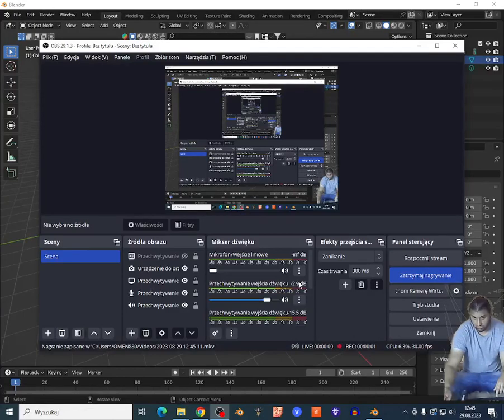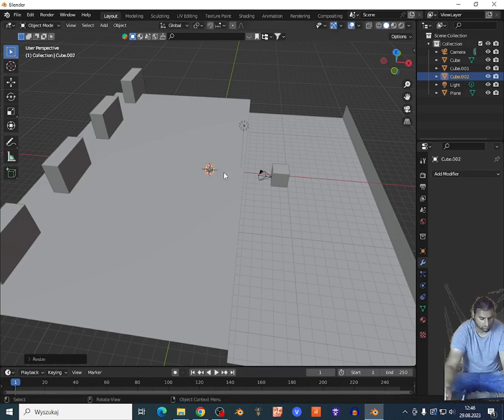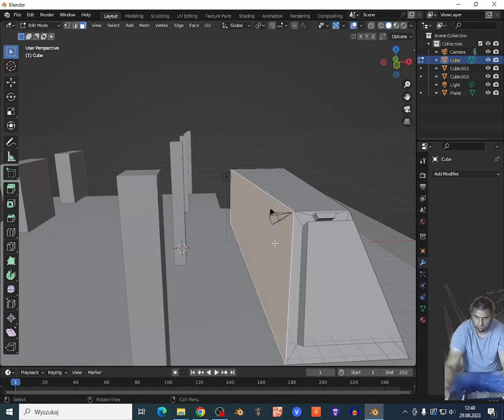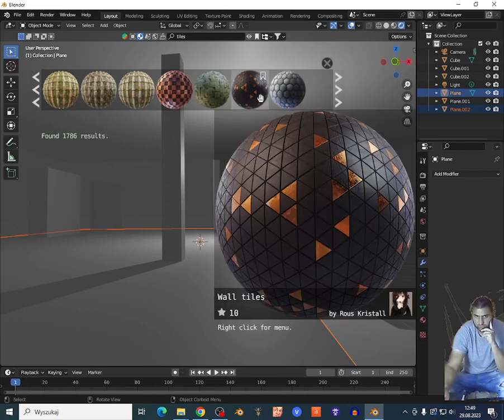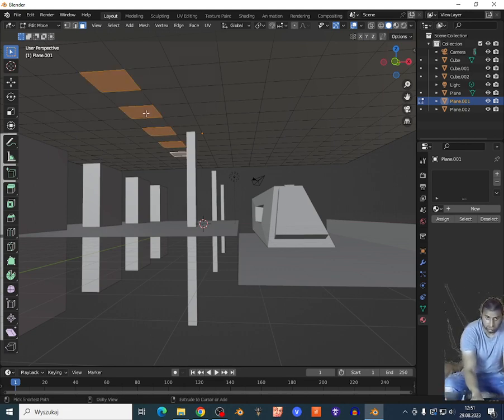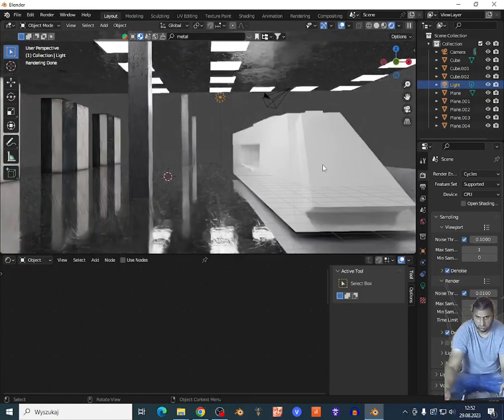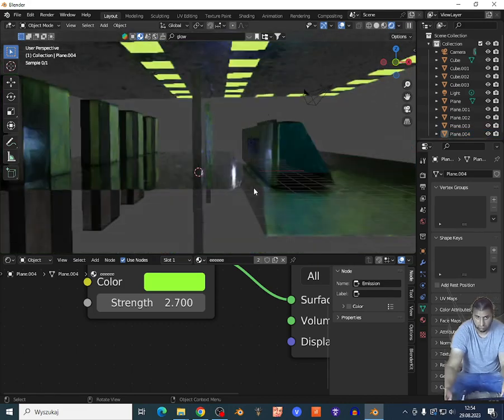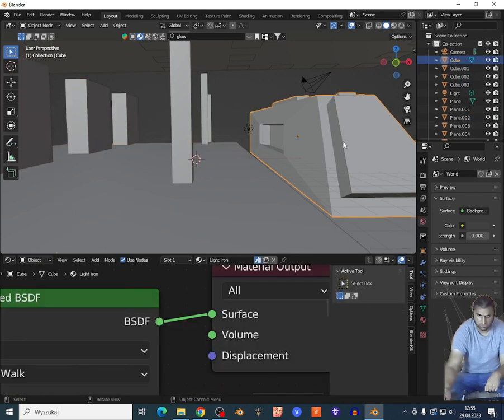blender tutorial- modeling sci fi train station from basic shapes